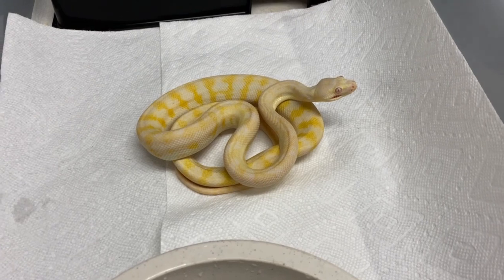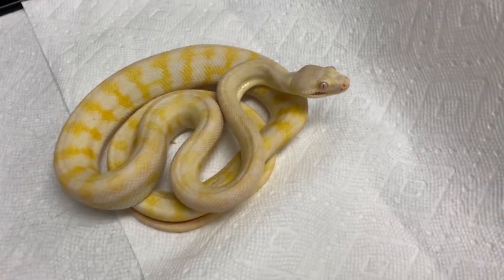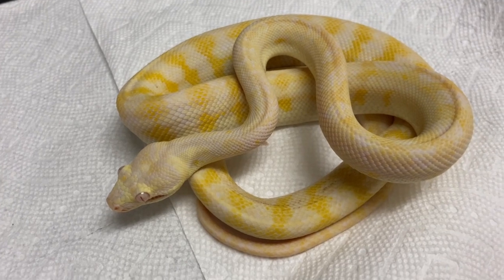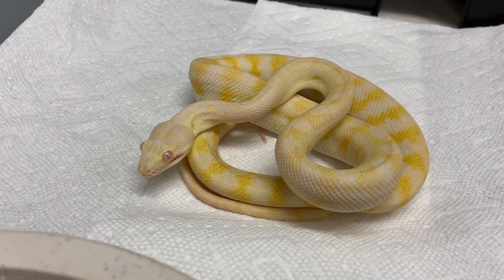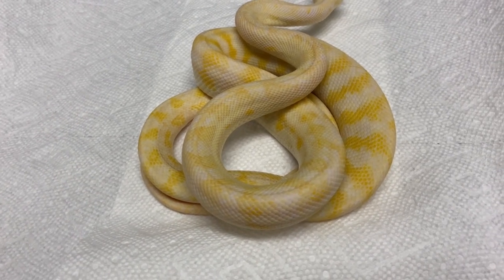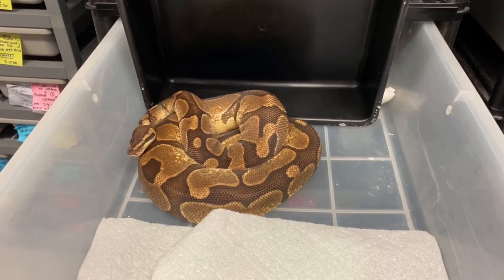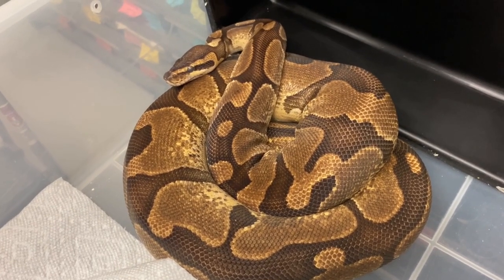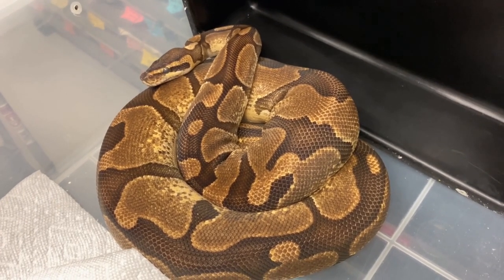WORKHORSE FEMALE BALL PYTHON BREEDERS! Nov 26, 2020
MUSCLE SERPENTS: Thursday November 26, 2020

"Sleeper" Female Ball Pythons that can carry your collection to the "next level"!

Miracle Albino 66% het Snow Carpet Python that started eating on her own after 3 years!